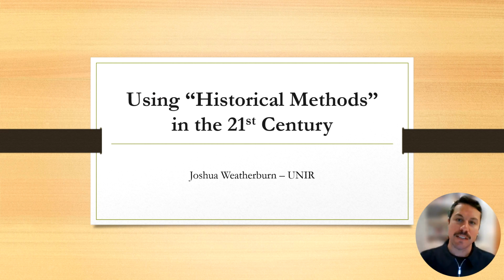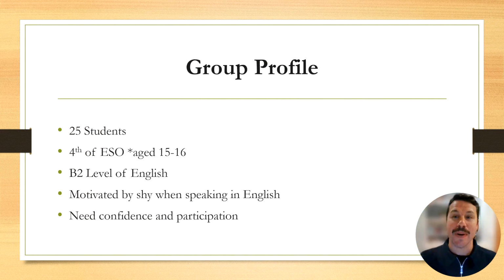Using "Historical Methods" in the 21st Century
Joshua Weatherburn